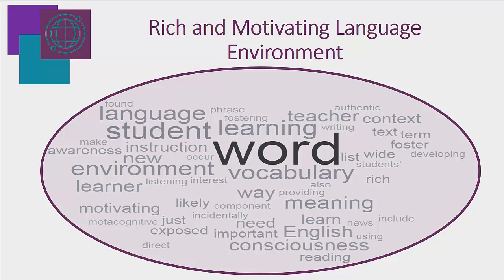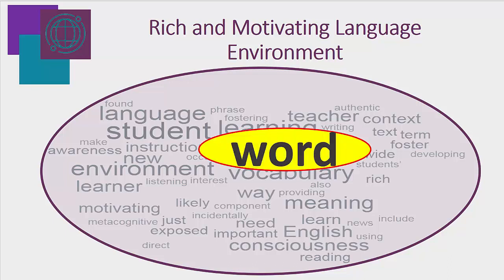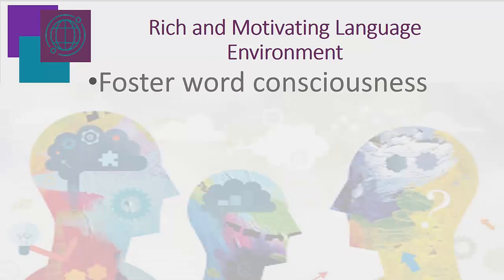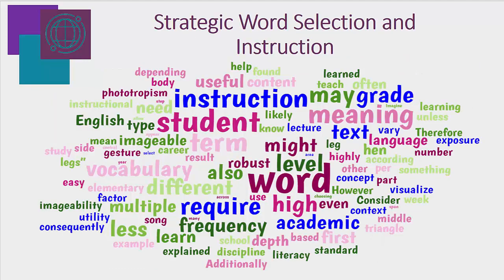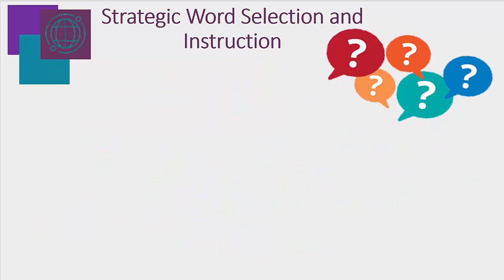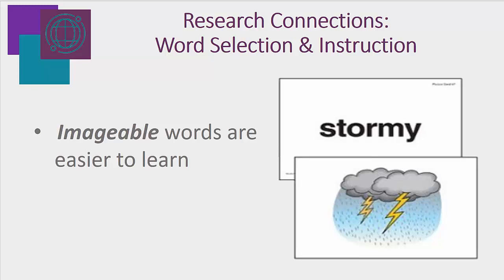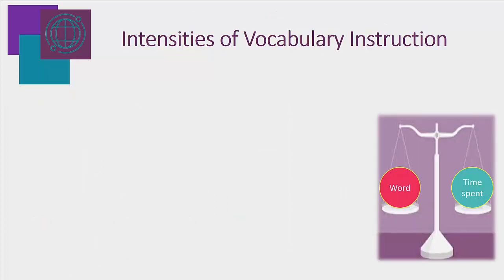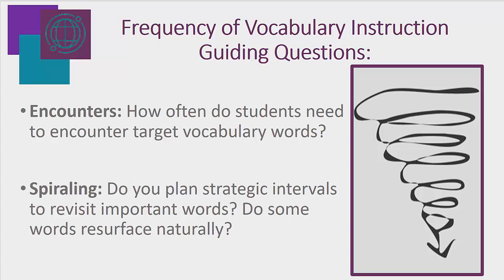Intro video From Class to Classify Elements 1 and 2